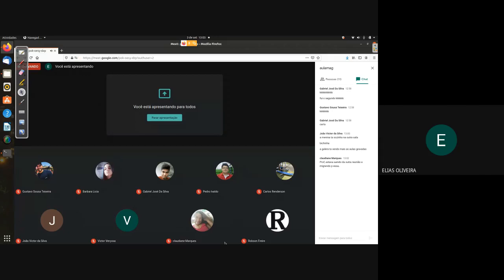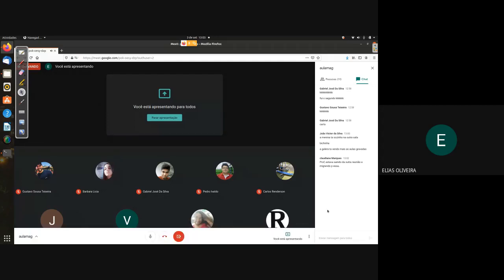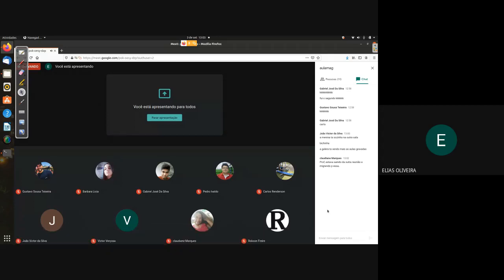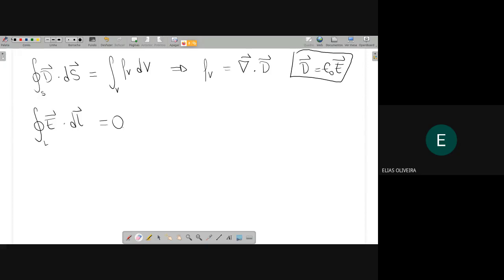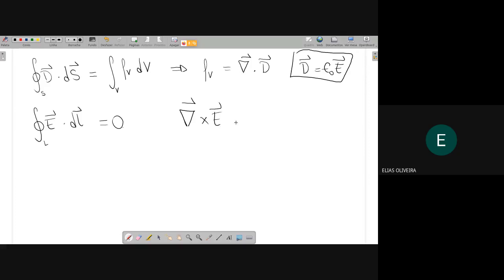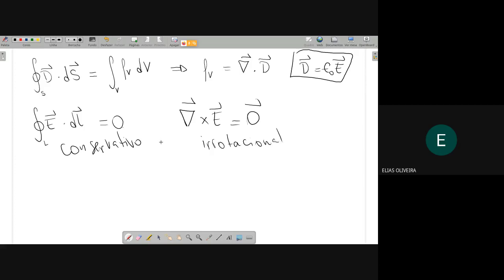Eletromagnetismo - Aula #8.2: Campos Eletrostáticos (Parte 5)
Parte dois da oitava aula do Curso de Eletromagnetismo 1 ofertado pelo professor Elias Marques para o Período Letivo Especial da Universidade Federal Rural de Pernambuco.